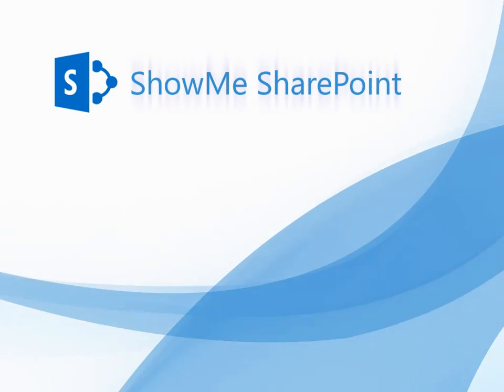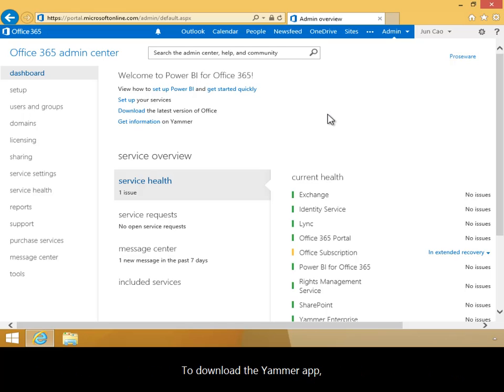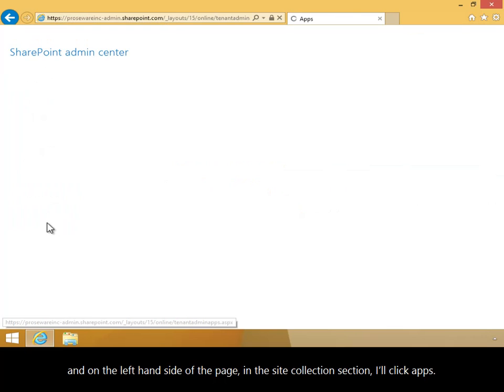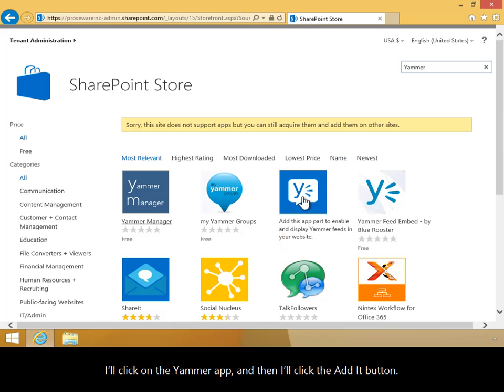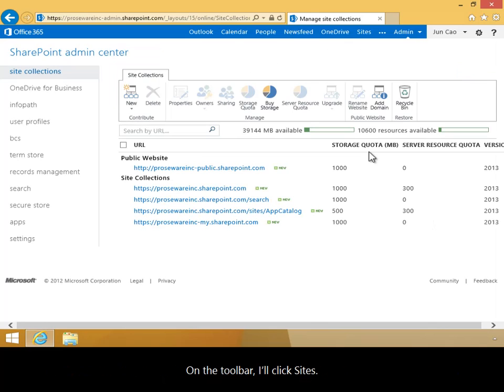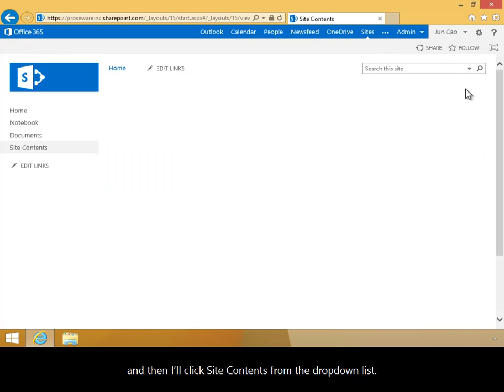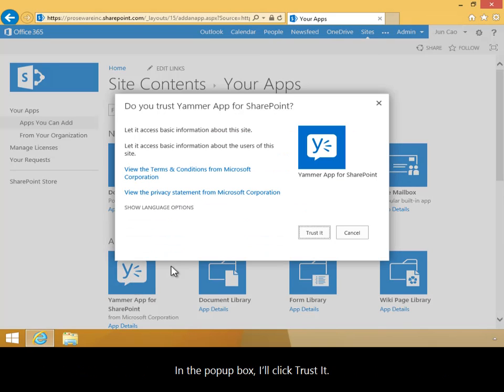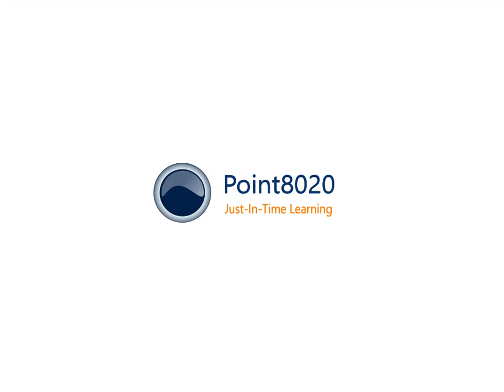How to Install the Yammer App from the Office 365 Store